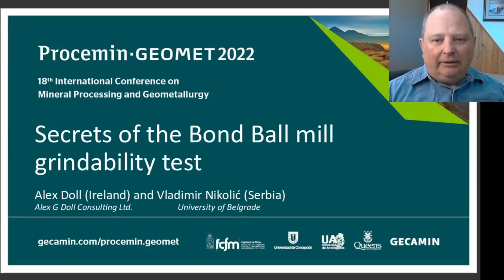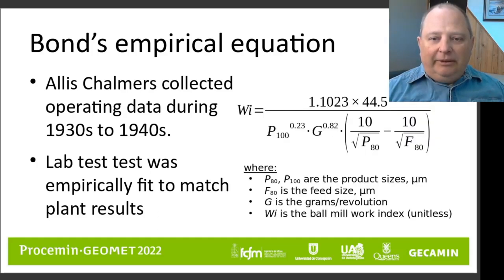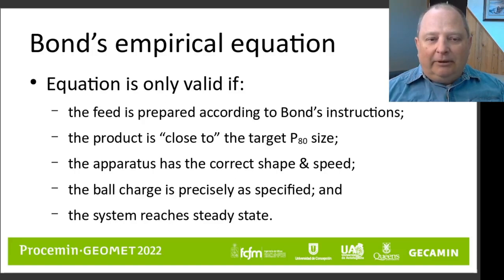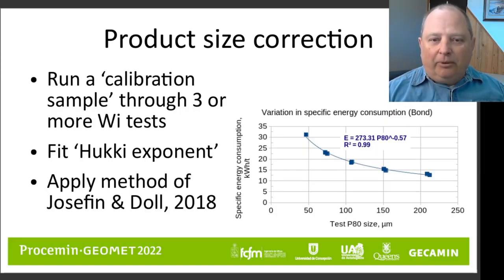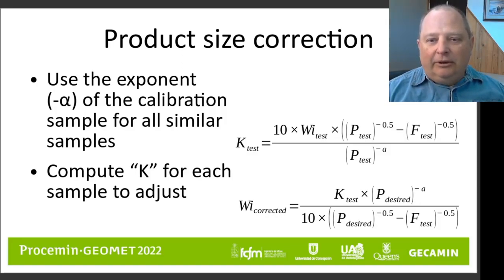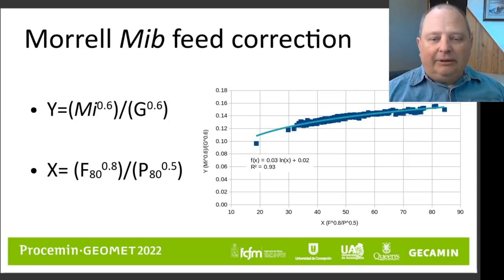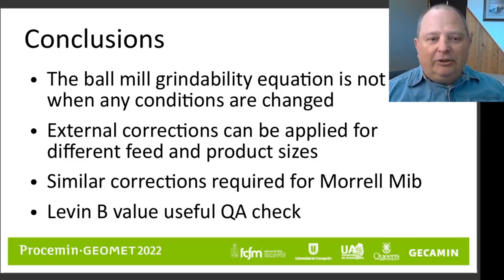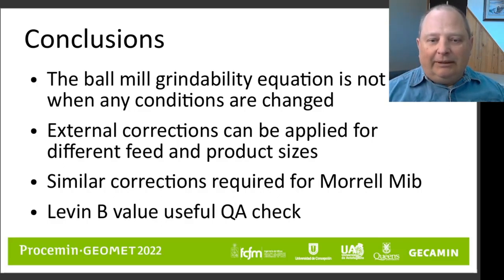Secrets Of the Bond Ball Mill Test, Procemin 2022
Video presentation entitled "Secrets of the Bond Ball Mill Test" (Doll & Nikolić) to the 2022 Procemin·GEOMET 2022 conference held virtually in 2022.
Outline:
· Bond's empirical ball milling equation (01:20)
· Correction for incorrect feed size (04:53)
· Correction for incorrect product size (07:29)
· Morrell Mib (09:08)
· Levin B (11:03)

. Conferences are fully bilingual in English and Spanish.

This paper was re-presented at the SME MineExchange Conference in Phoeniz, USA in Feburary 2024.